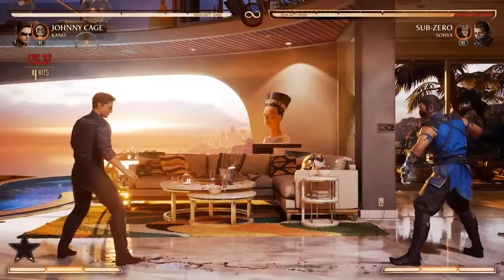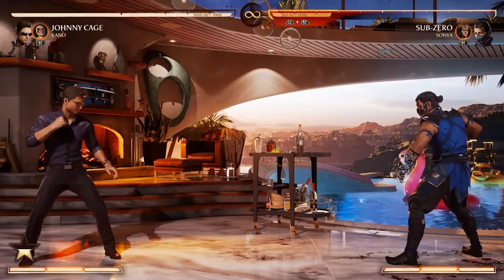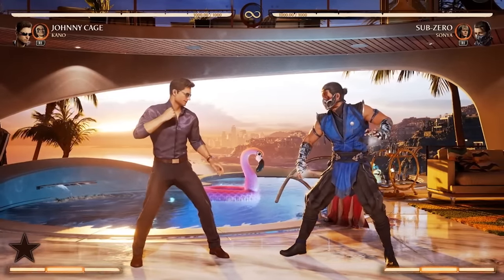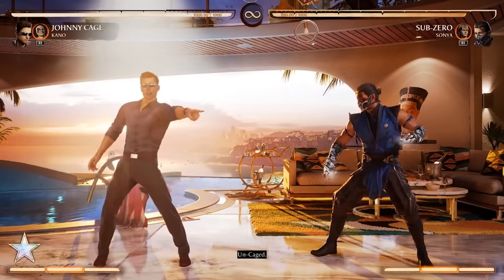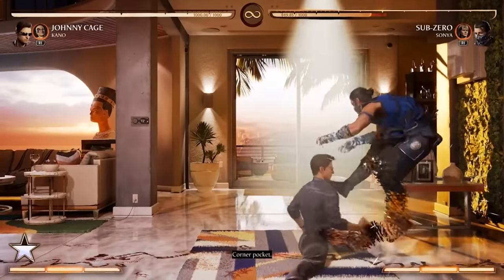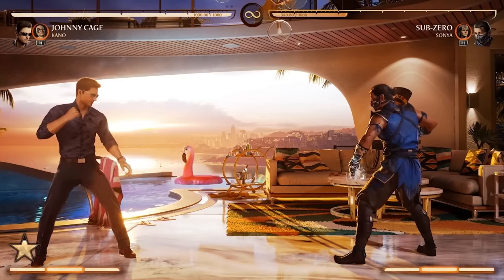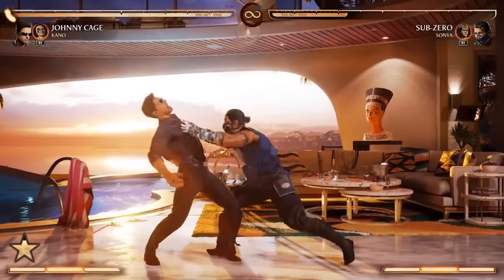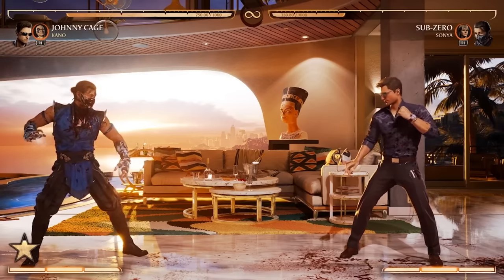Mortal Kombat 1: Johnny Cage Character Breakdown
The incredibly vain movie star Johnny Cage has a new set of moves in Mortal Kombat 1, as shown in the July 6th Kombat Kast. Check out this full character breakdown covering special moves, basic combos, and more. He has a new Hype meter that changes depending on how long he holds his poses!